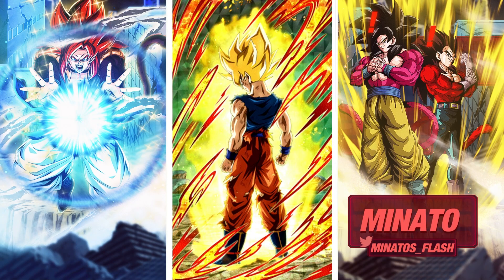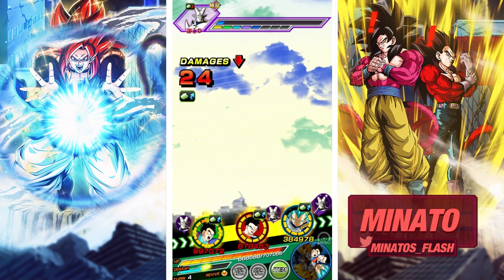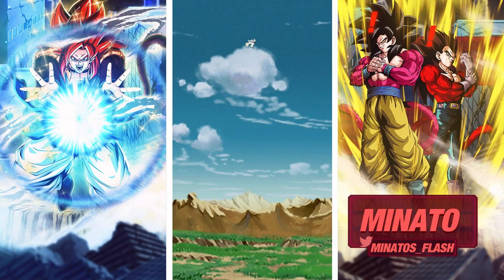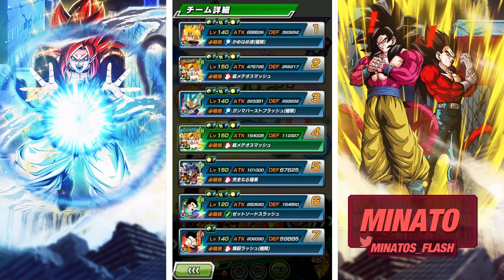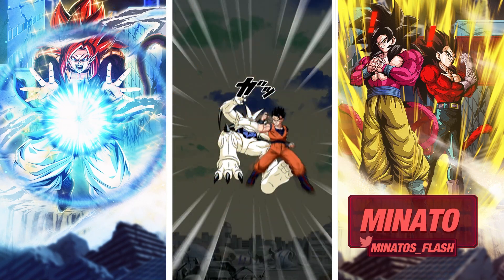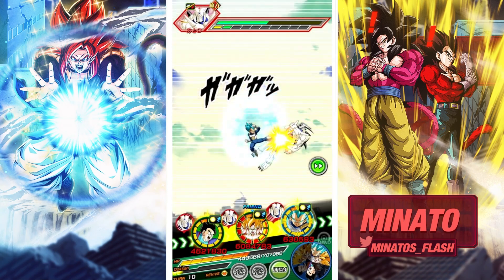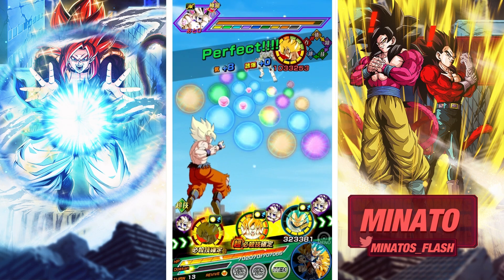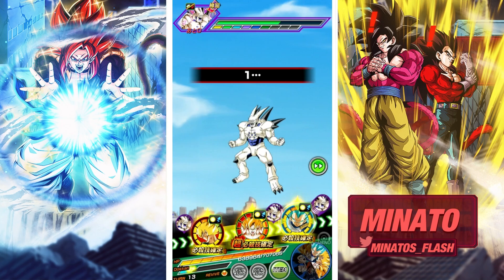EZA STR NAMEK GOKU VS RED ZONE OMEGA SHENRON (DBZ: DOKKAN BATTLE)